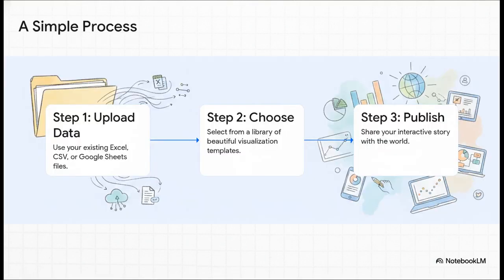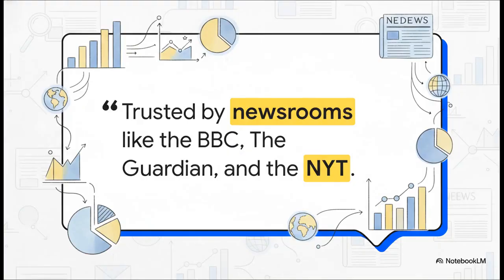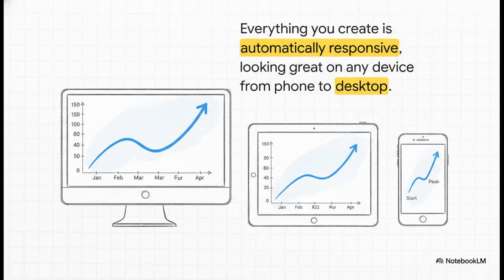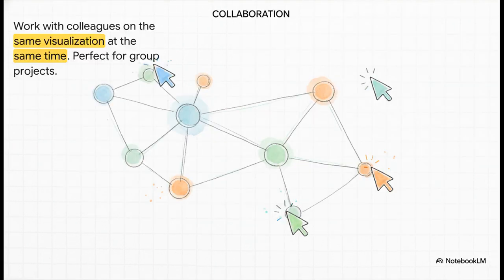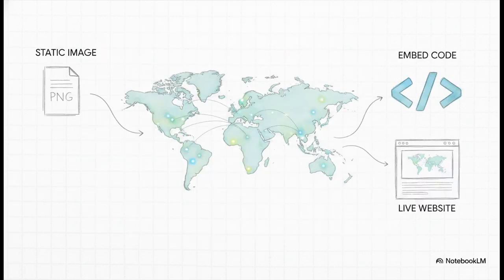Flourish: Turn Any Spreadsheet into Stunning Interactive Visuals – No Code Needed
Flourish (featured on Quasa.io/projects/flourish) is a powerful, user-friendly data visualization platform that lets anyone turn spreadsheets and datasets into stunning, interactive charts, maps, stories, and dashboards—fast and completely free for most use cases.

No coding required: just upload your Excel/CSV/Google Sheets data, and Flourish auto-suggests the best viz types (bar charts, scatter plots, heatmaps, choropleth maps, timelines, etc.) with beautiful templates, animations, and storytelling tools.

It's trusted by newsrooms (BBC, The Guardian, NYT), educators, marketers, nonprofits, and creators for embedding responsive visuals on websites, reports, or social media.

Key wins: mobile-optimized outputs, real-time collaboration, brand customization, and export options (PNG, SVG, embed codes). The free tier is generous for personal/public projects; paid plans unlock private projects, advanced features, and team collaboration.

A go-to tool in the creator and data storytelling space—especially for turning raw numbers into engaging content without design headaches.

Earn 2 QUA reward via Quasa too!

4.8/5 stars (excellent for ease, beauty, and speed; slight note that advanced enterprise features require paid upgrade).